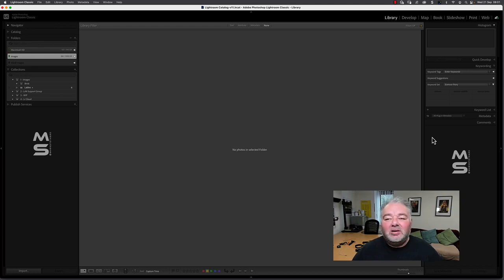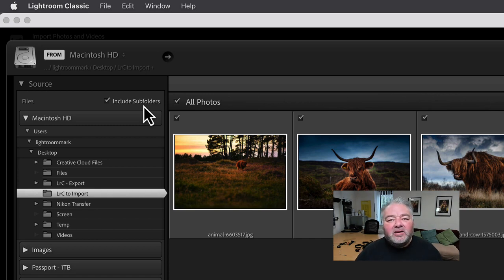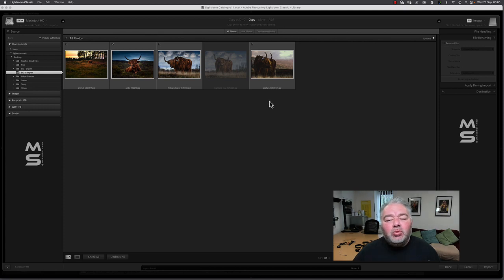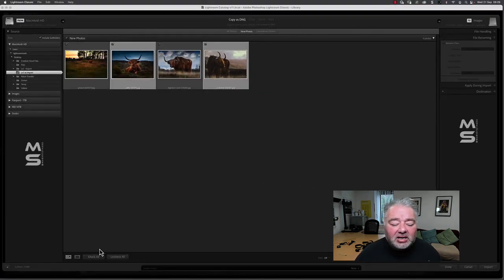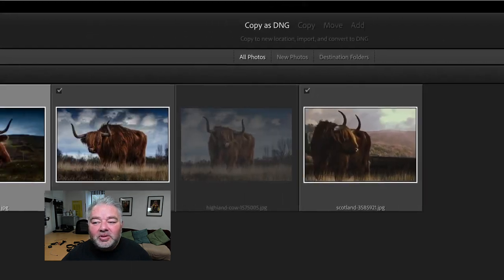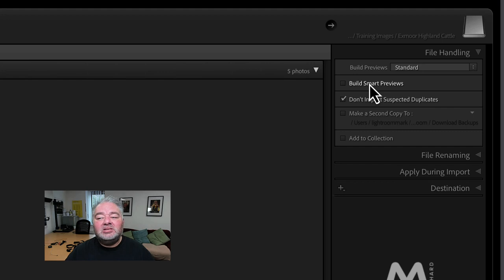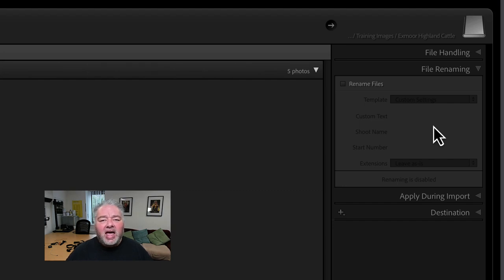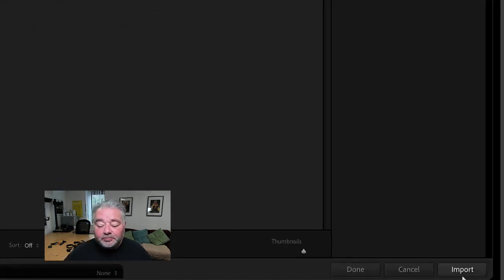Lightroom Classic Import Module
Understanding the import module is key to a fast, effective workflow.